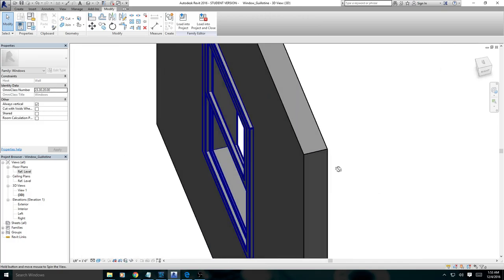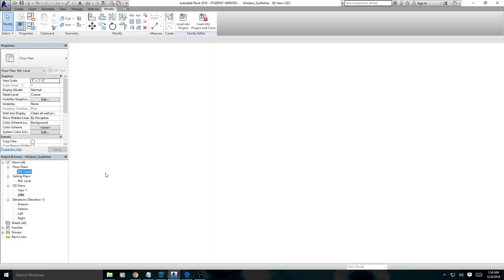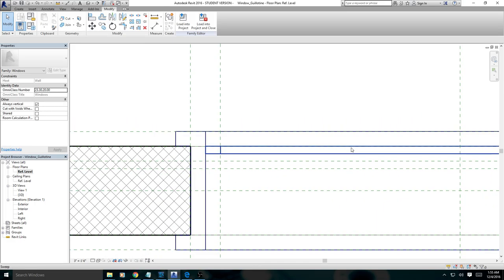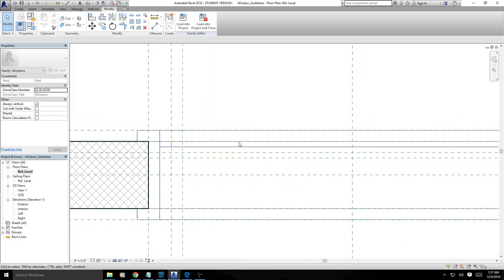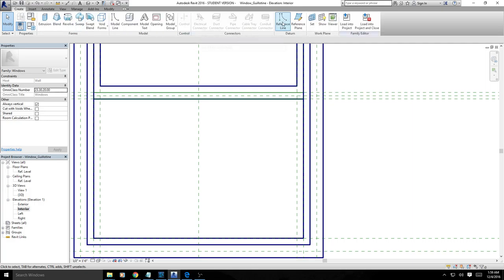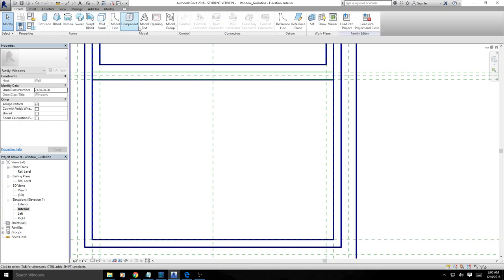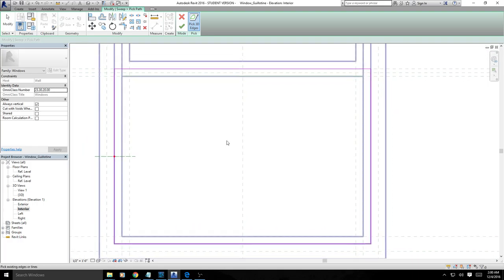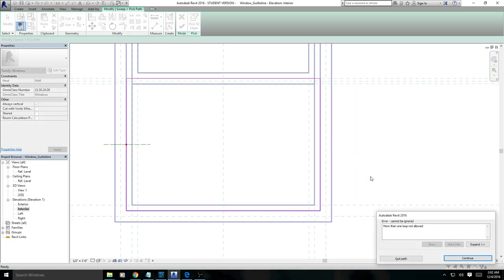Guillotine Window In Revit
Designing a guillotine window in Revit. Failure episode 1.